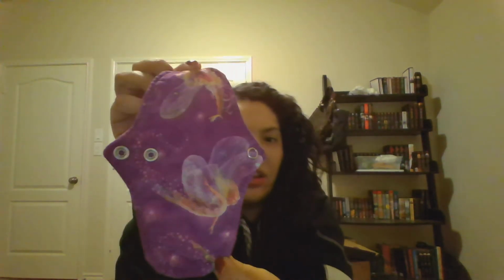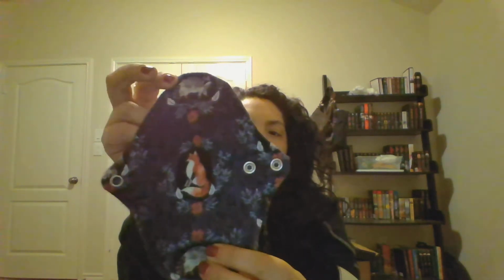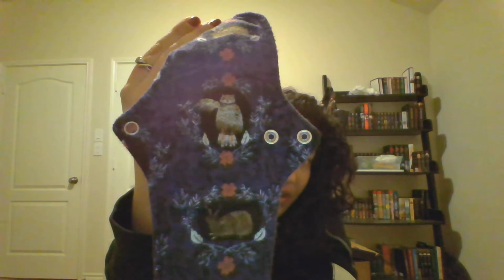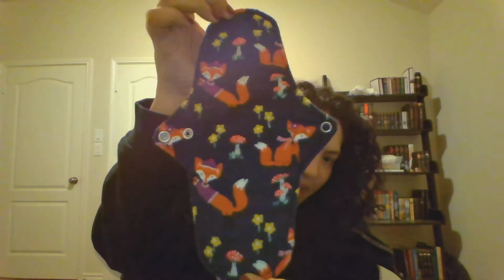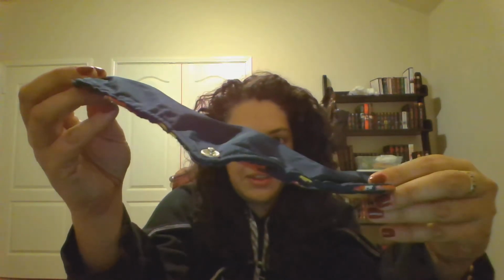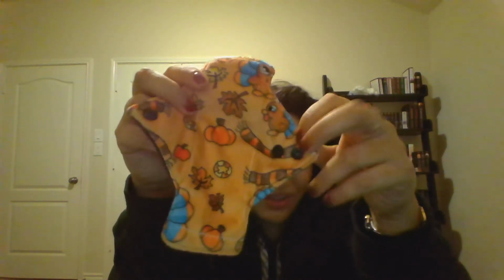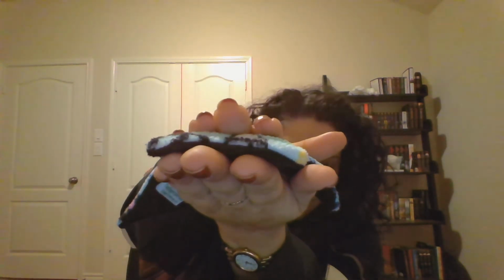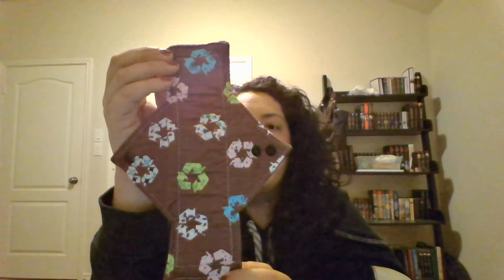Treehugger vs. PiMPS Cloth Pads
All pads in this video were used for (at least) two cycles, in order to give a better pro and con review.  The two brands included in this review are Treehugger and Party in my Pants (PiMPS).  All pads were purchased by me, and my opinions only reflect what I encountered during my use of the pads, and in no way reflect the companies' integrity.